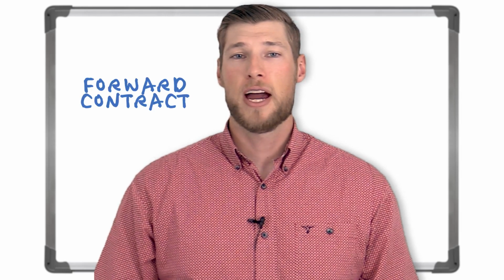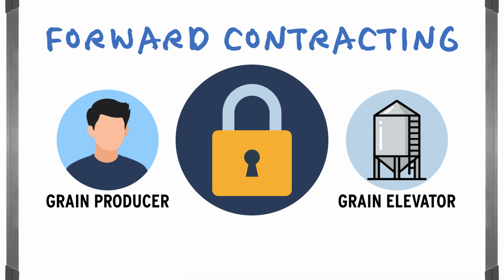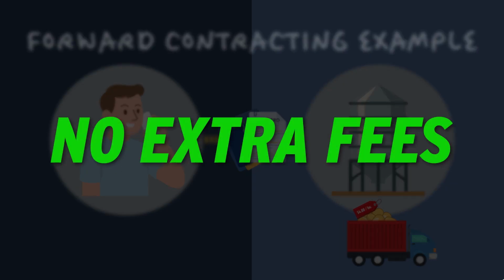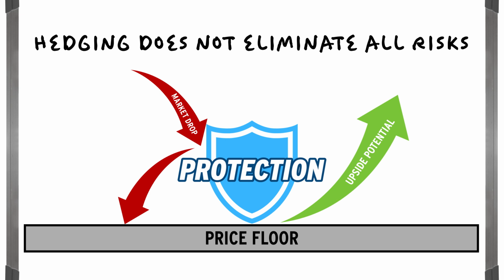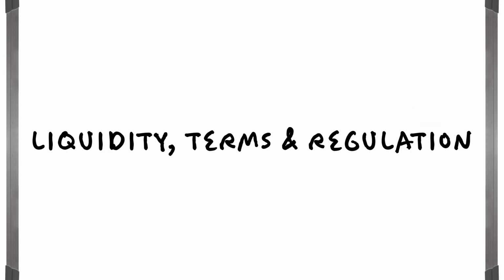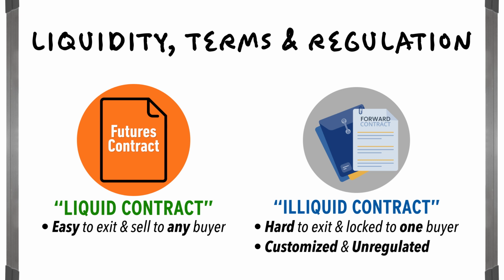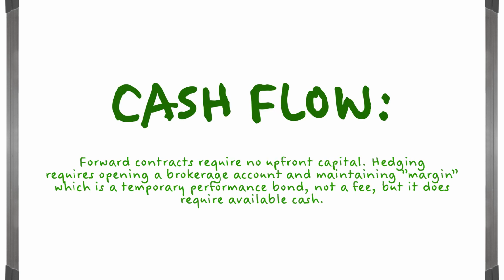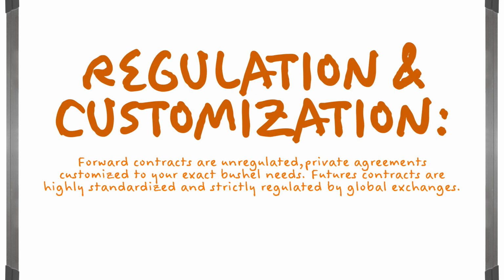Understanding Forward Contract vs Hedging in Grain Marketing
Many producers tend to compare hedging in the futures markets to forward contracting, but there are some key differences to be aware of. Understanding the difference allows producers to know when either method of protecting price risk best fits their operation.

Trading futures and options on futures involves a substantial risk of loss and is not suitable for all investors. Past performance is not indicative of future results.